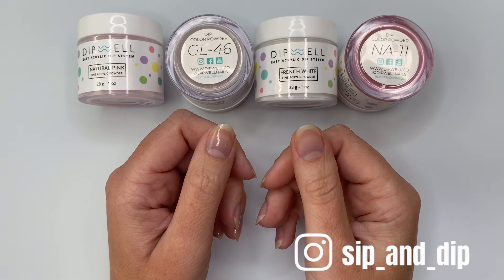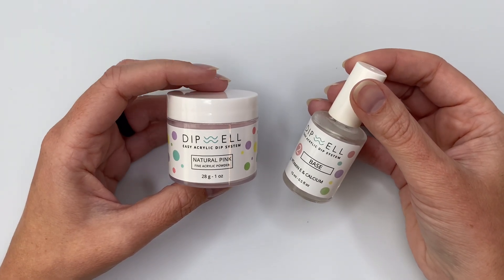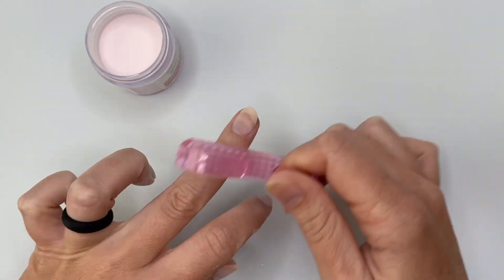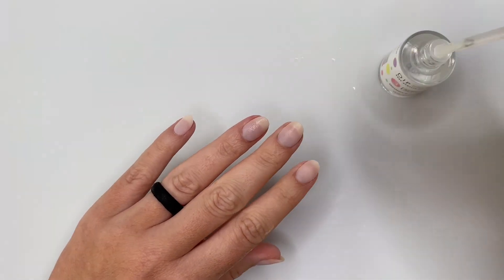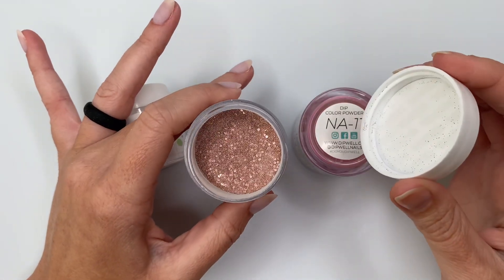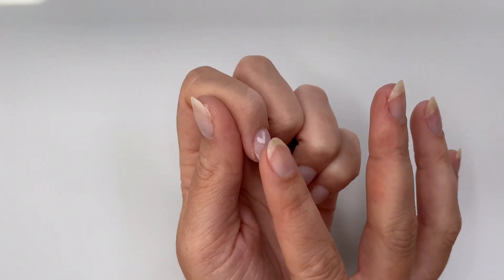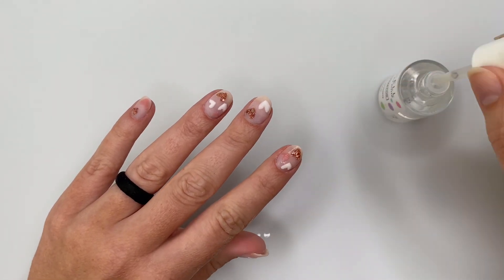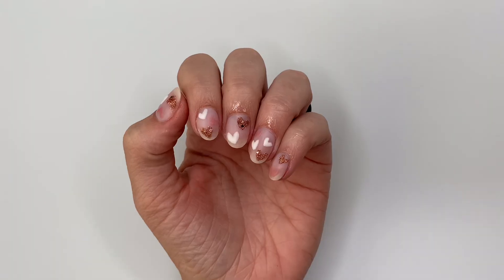heart sugar nails with ONLY dip powder + dip powder liquids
How to do matte sugar nails with dip powder + dip powder liquids! Hope you enjoy this little Valentines Day nail Inspo video featuring Dipwell products.

*not a professional, just a diy’er sharing my love for nails with you all! 💕

Products mentioned -
☆ Dipwell liquids
☆ French white
☆ Natural Pink
☆ Stiff brush
☆ Lint free wipes + bottle

Filming setup
☆ Phone holder

💰 Discounts 💰
♡ Candi’s Skincare - $5 off your first order or save 15% with code Chelsea15